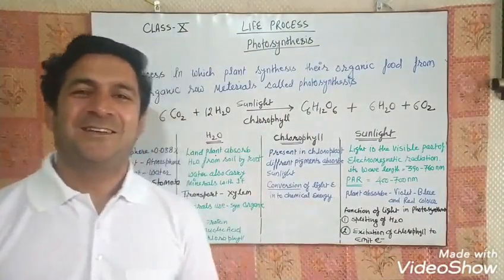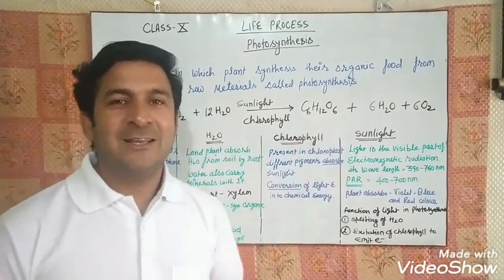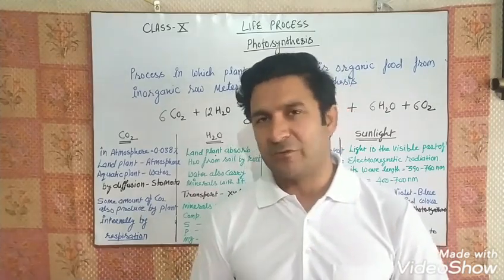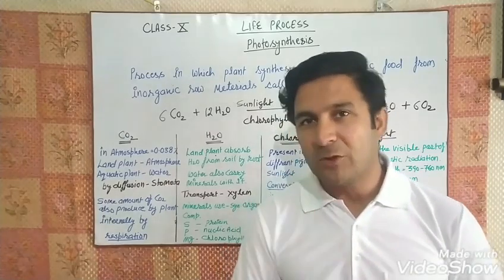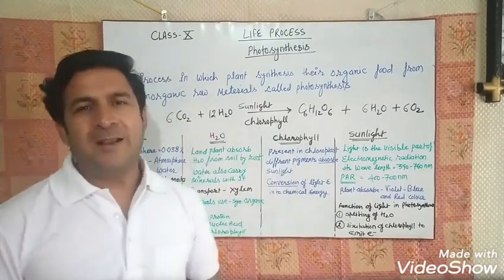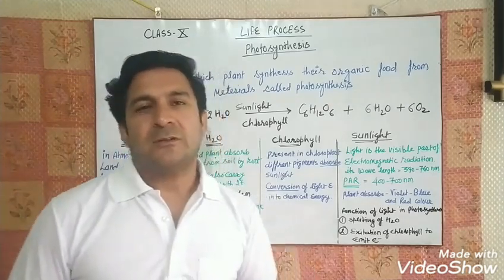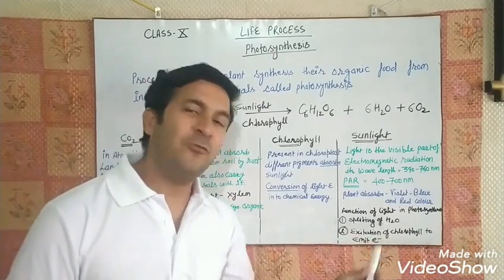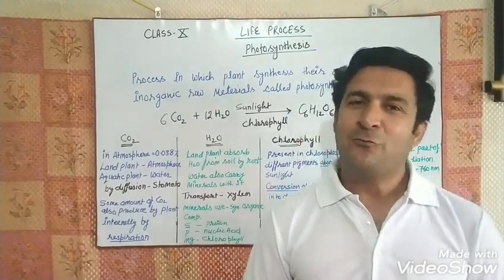Life process for class 10 (Part 3) Photosynthesis (vol.1)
Photosynthesis, definition, raw material of photosynthesis, it's use and function.